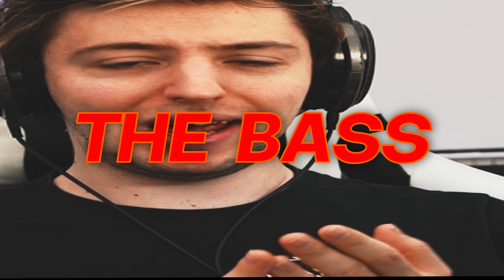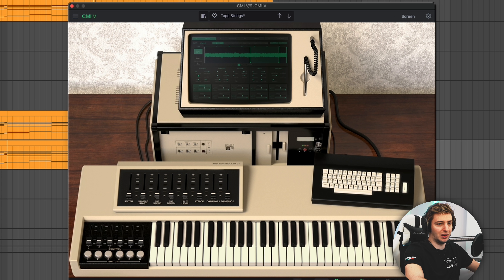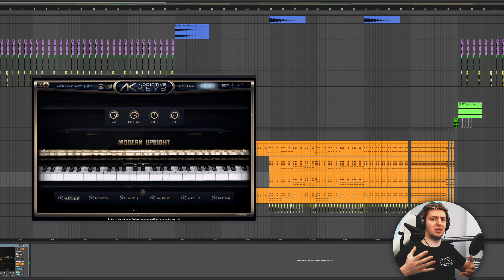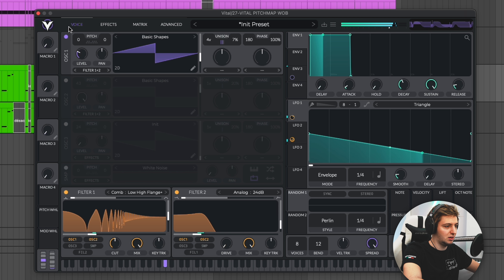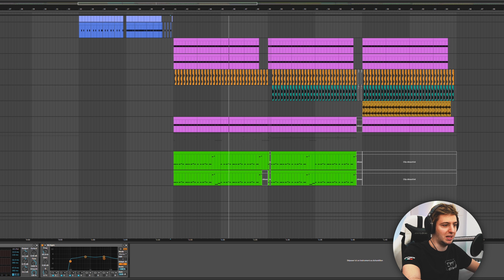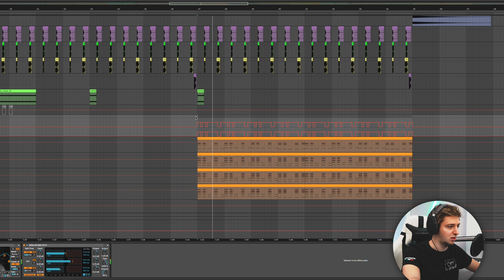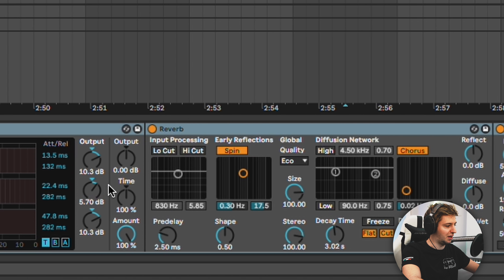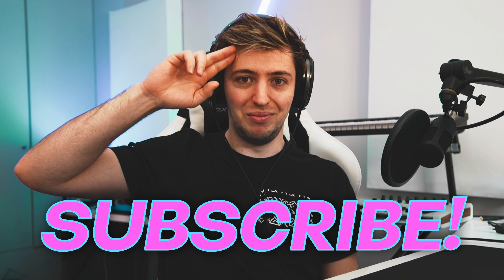HEAT WAVES (RETROVISION FLIP TUTORIAL)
Here's a breakdown of my "Heat Waves" flip which I dropped last week on my channel ! Make sure to sub & like if you enjoyed this content :)